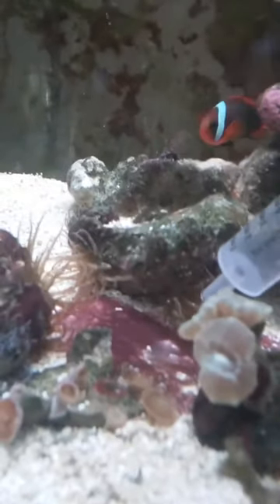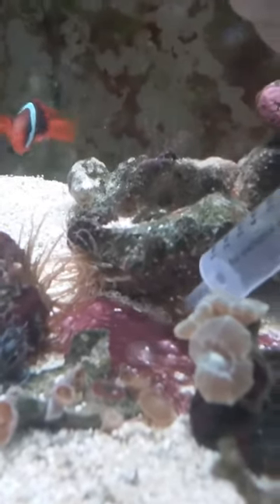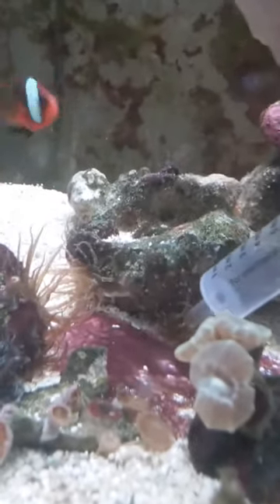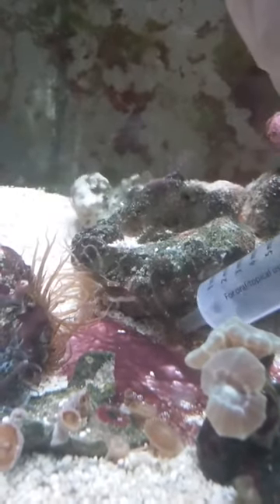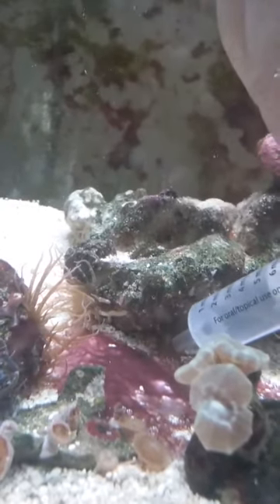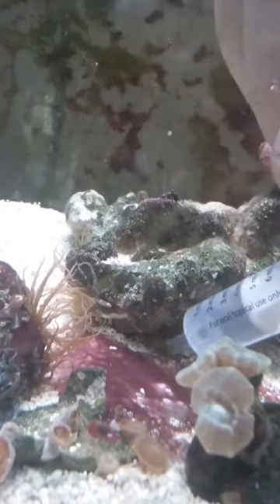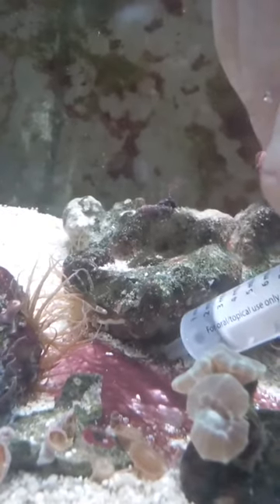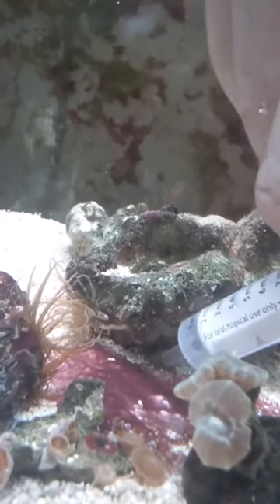Aptasia, how to get rid of it.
The simplest way to eradicate aiptasia. Microwaved water for three to four minuets, if your microwave is in good condition like mine the water should be about 225 Degrees Fahrenheit. That's hotter than boiling so be very careful, I used oven mitts :-)
Syringes can be found usually at your local pharmacy, ask for the one without a needle. Make sure fish and other corals are at a good distance then dose a full syringe evenly in the aiptasia's mouth. Do not break it apart as any piece you break off will turn into another aiptasia  You destroy the mouth it cannot survive. For big aptasia you may need to repeat the process a number of times. Animal Weather Translate, Translatable News, Maps Our Planet